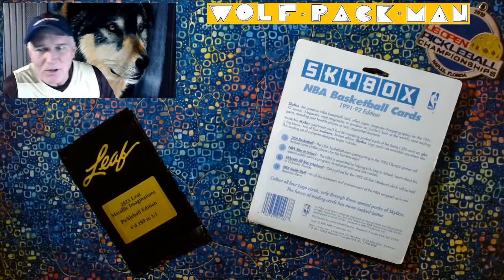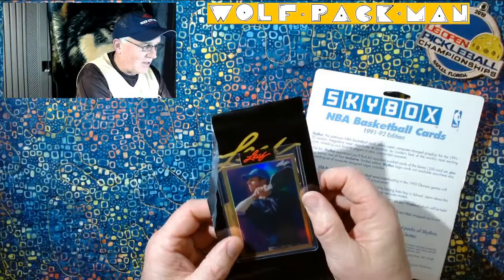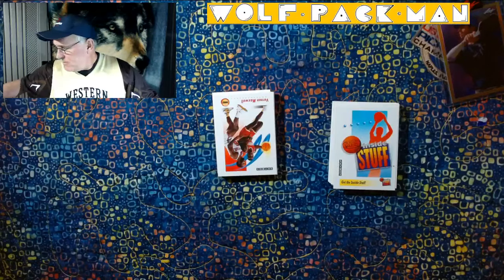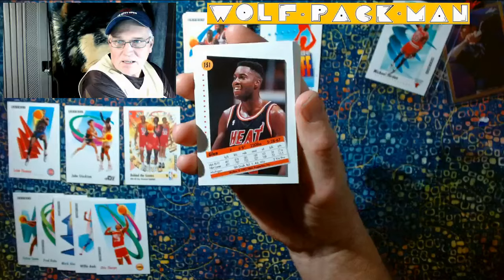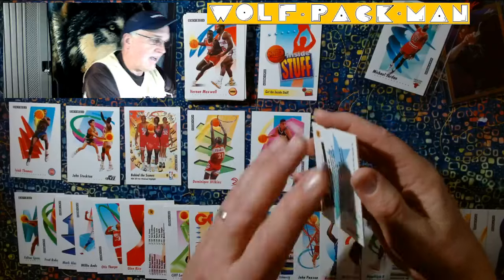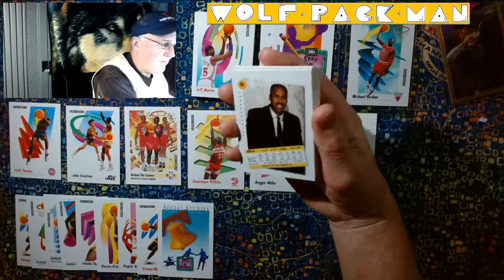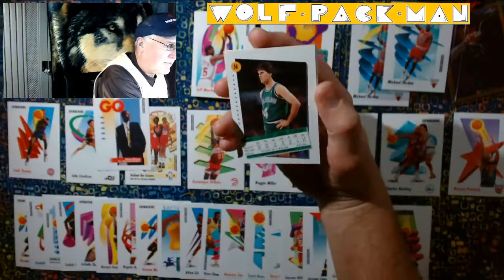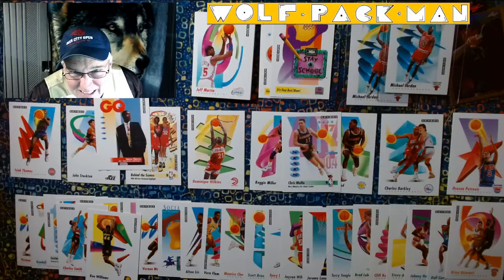BEN JOHNS, CHARLES BARKLEY & MICHAEL JORDAN in this 1991-1992 SKYBOX BASKETBALL blister pack party!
A 1991-92 Skybox NBA basketball cards blister pack.

62 cards including 2 limited edition cards and,
of course, a MICHAEL JORDAN card right on top!!

659 cards in the set.
136 HOFer base cards including players like
Moses Malone,
Larry Bird,
Scottie Pippen,
Joe Dumars,
Chris Mullin,
Reggie Miller,
Charles Barkley,
Ralph Sampson,
Malone & Stockton,
Magic Johnson!

There area also
50 Rookie cards including Dikembe Mutombo
and Mike Krzyzewski!

Found: Ben Johns Leaf MI-3 numbered 12/99 plus
Michael Jordan card #39 TIMES 2 plus
Isiah Thomas,
Hakeem Olajuwon,
John Stockton,
All-Star weekend with Dumars, Barkley, McHale,
Drexler, and David Robinson,
Drazen Petrovic,
Dominique Wilkins,
Chris Mullin,
Reggie Miller,
Mitch Richmond,
Charles Barkley,
Kenny Williams rookie,
Alaa Abdelnaby rookie.